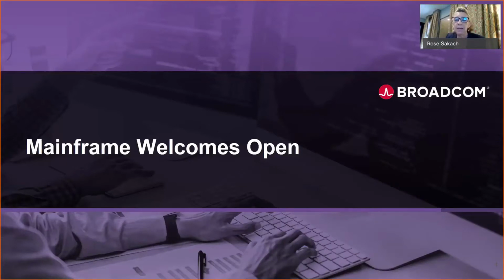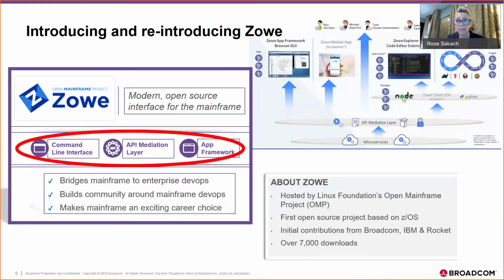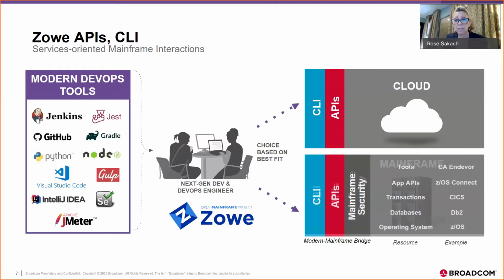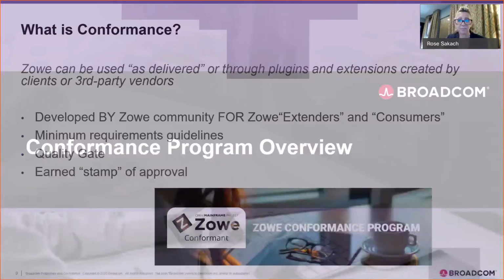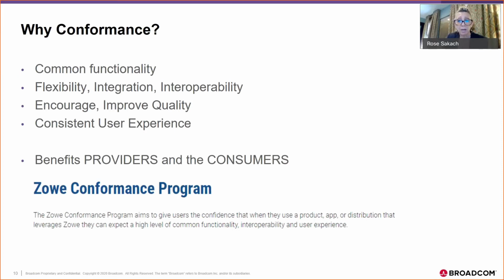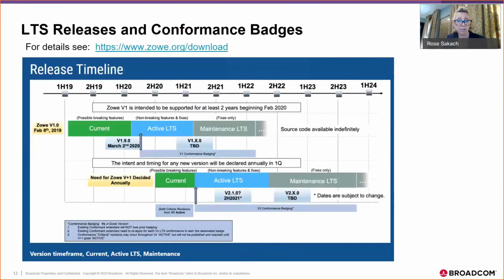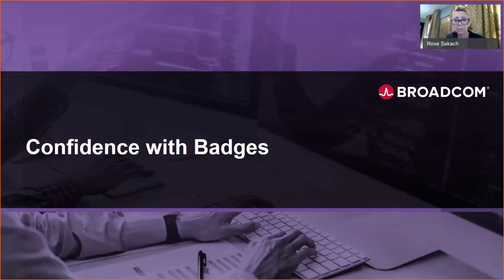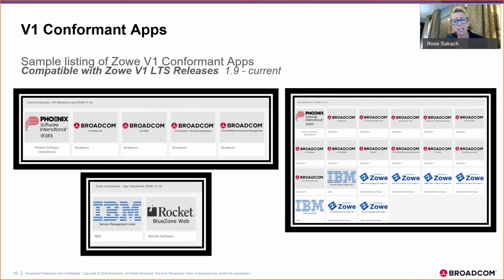Zowe Conformance: High-reliability Extensions for Mainframe Tools, Guaranteed- Rose Sakach, Broadcom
How do you ensure bulletproof extensions? How do you know your extensions are going to work? The Zowe Conformance Program was developed by the Zowe community as a means to ensure that each plug-in and extension associated with a given Zowe component has met a set of requirements that ensures they deliver common functionality, interoperability, as well as a common user experience. Join this session to learn about the program and why conformance is critical.